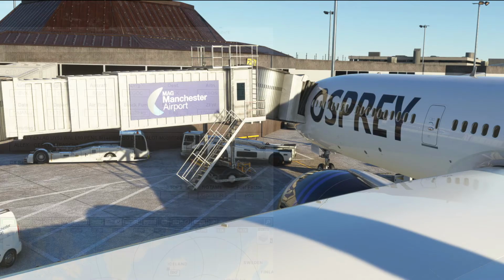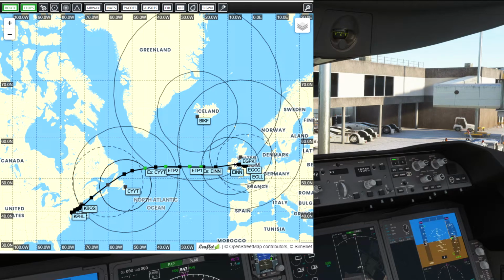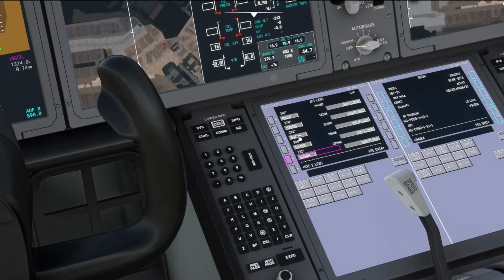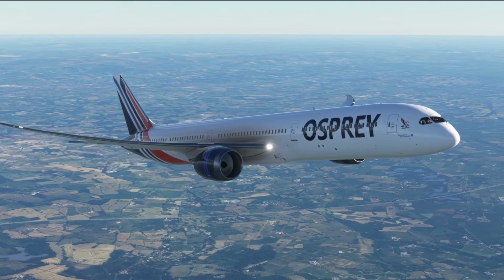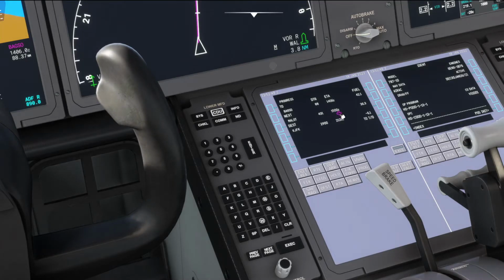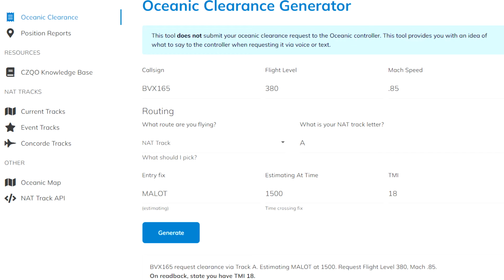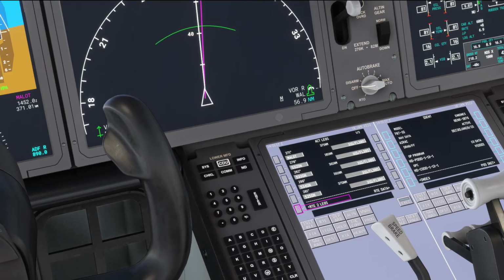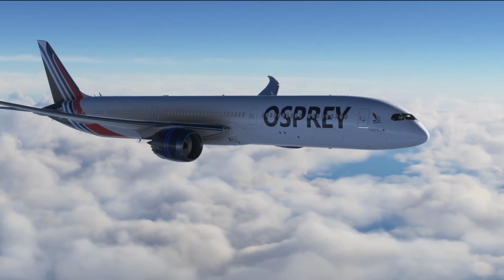VATSIM Oceanic Tutorial - The Basics | Cross the Pond and Keep it Simple!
A long awaited episode in my VATSIM Tutorial videos and one that has been requested quite a few times - How to fly Oceanic on the VATSIM Network.

I've kept it trimmed to the absolute basics - the minimum you need to know/do in order to successfully, and confidently fly across the Atlantic Ocean.

We'll discuss pre-flight planning and a few tips/tricks using SimBrief before discussing a few must-have features in your aircraft.

For the tutorial, we're in the channel livery and planning to operate an Osprey Airways flight from Manchester Airport (EGCC) to New York JFK (KJFK).

A little more information about the route being used:
EGCC/23R EKLA1R EKLAD UY53 WAL L10 PENIL M144 BAGSO DCT MALOT NATA TUDEP N396A ALLEX DCT PLYMM PARCH3

NAT A above contains the following co-ordinates which were found inside the FMC - entry at MALOT then 53N020W - 53N030W - 53N040W - 52N050W then exiting at TUDEP to go 'Domestic'

Computed Block Fuel: 44820 kg - be sure you take enough!
AIRAC Cycle: 2113